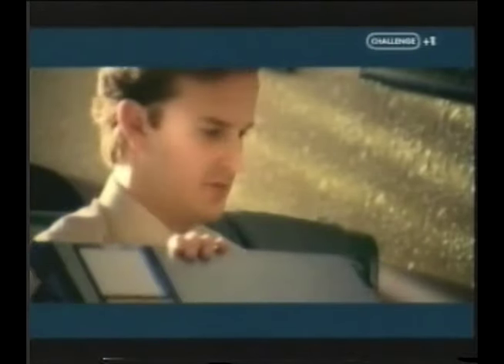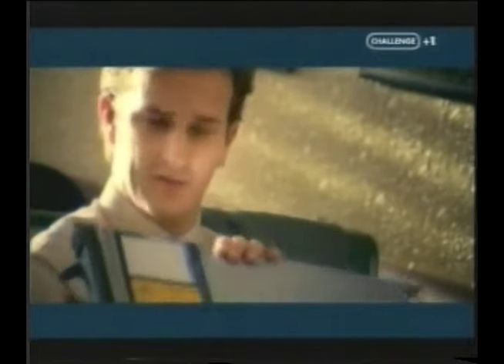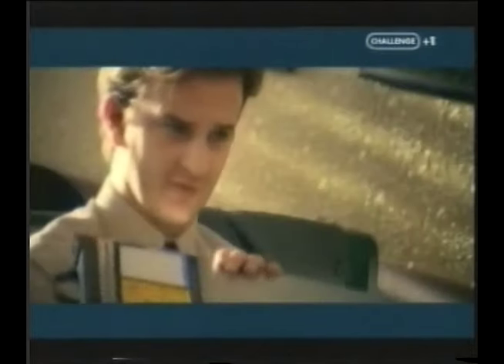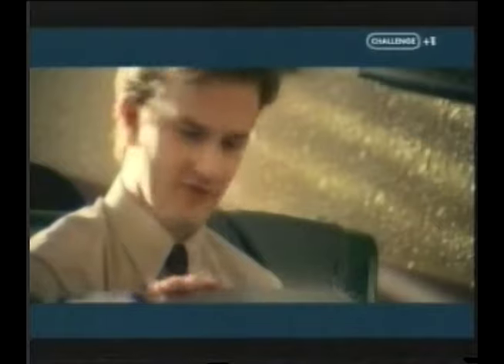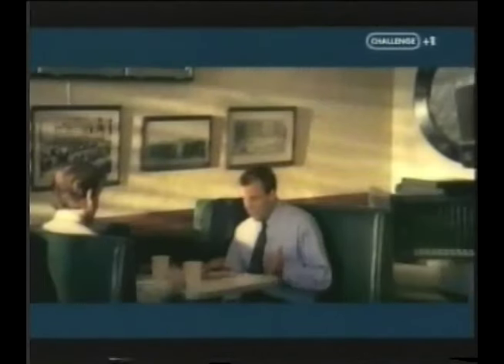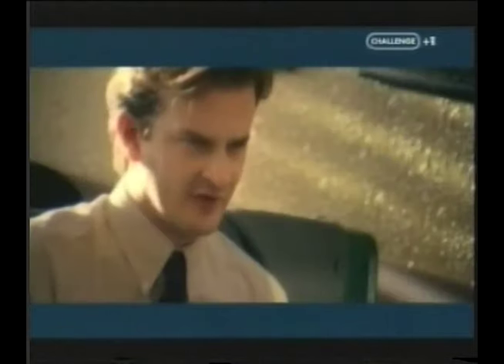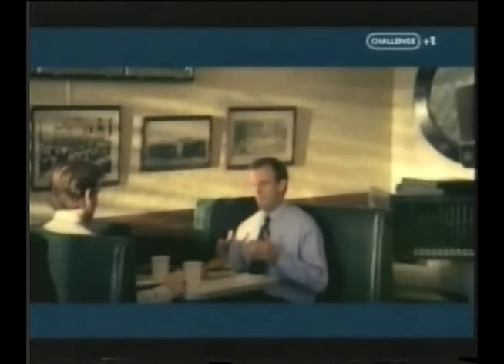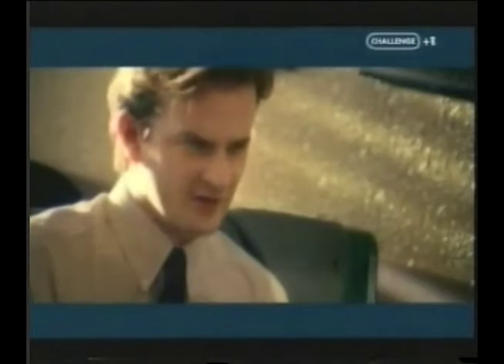IBM Server Blade Center advert 2003.